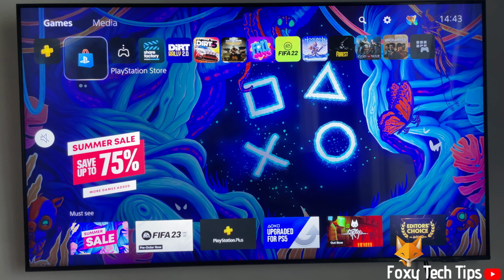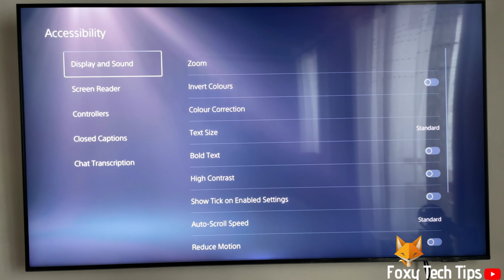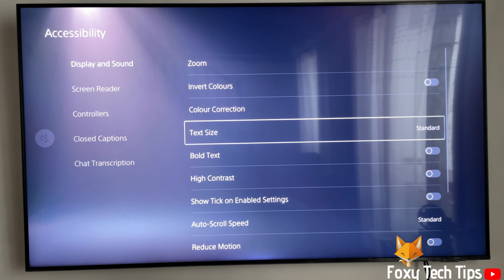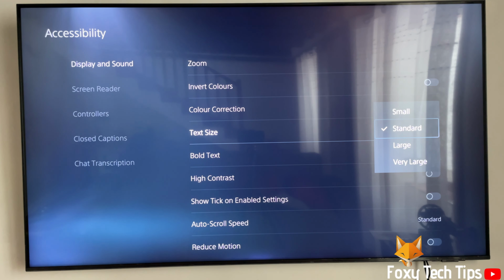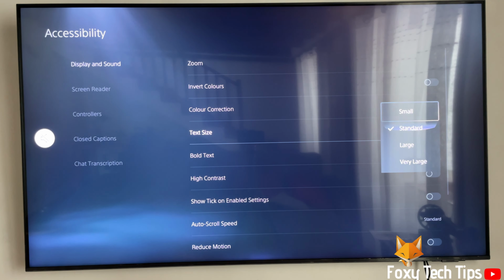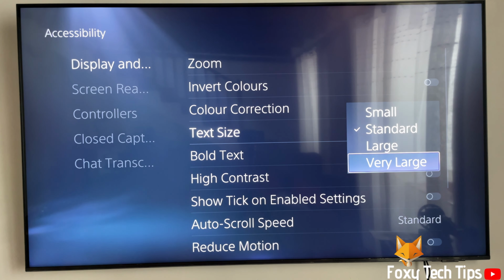How To Change Text Size On PS5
Easy to follow tutorial on adjusting the text size on PlayStation 5 to make it bigger or smaller. Don’t like the current text size on your PS5? Learn how to change the size of text on PS5 easily now!

Steps:

- from the dashboard of your PS5, move to the top and then go to the right until you get to settings and open them,

- In accessibility settings, select ‘display and sound’.

- From here, select ‘text size’ from the list of options. A popup will appear where you can choose what size you want your PS5 text to be. It will update automatically so you can see what it looks like.